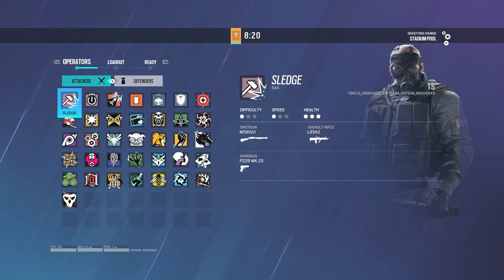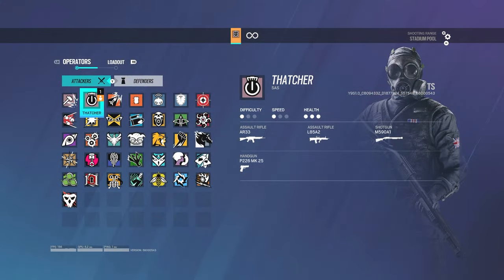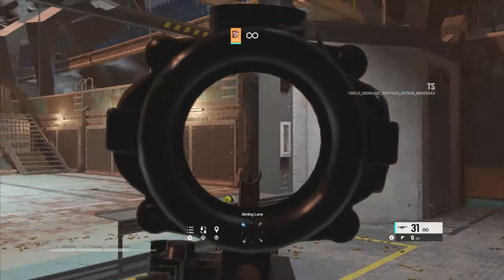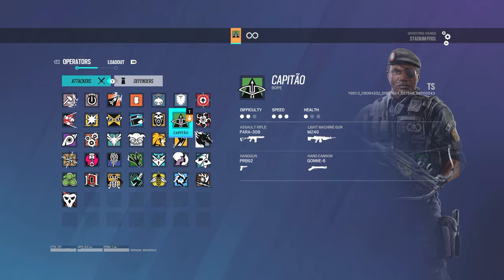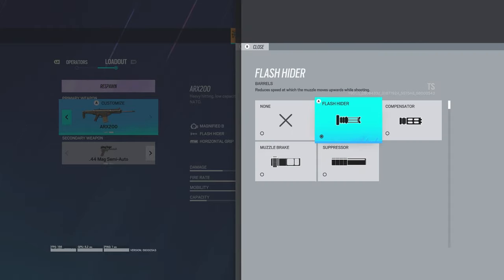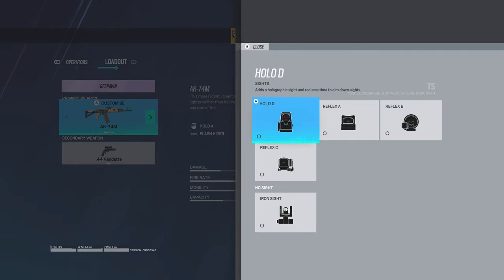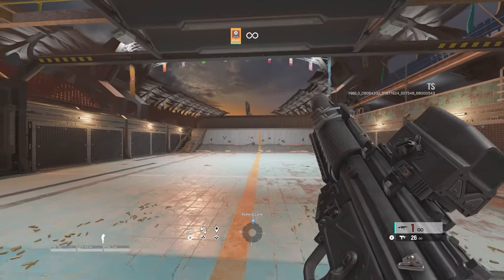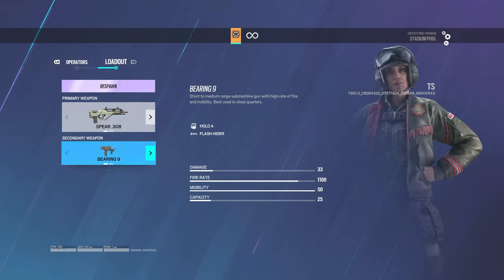NEW Y9S1 CONTROLLER Attachments/Scopes Full Guide - Rainbow Six Siege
Going over ALL the new attachments and scopes in the new season of Rainbow Six Siege! I'm using the PC test server but the same recoil patterns and attachments will apply to console with controller! Many helpful tips and tricks here to help you rank up and improve your K/D in your matches! We're in about Diamond/Champ hidden MMR, for anyone who doesn't know how Ranked 2.0 works.

Operation Deadly Omen Y9S1 FULL Gameplay

NEW SETTINGS:
VSync OFF
55V/80H
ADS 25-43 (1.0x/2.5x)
8/3 Deadzones
84 FOV
Classic Rotation
Advanced Settings Disabled
0/0 Trigger Deadzones

Timestamps:
00:00 Intro
03:47 Attacker Attachments/Scopes
24:39 Defender Attachments/Scopes
34:24 Other New Things/Outro

4, Rainbow six siege xim 4, rainbow six siege xbox
4, Rainbow six siege xim 4, rainbow six siege xbox
acoq, vanilla siege console, rainbow six siege stream